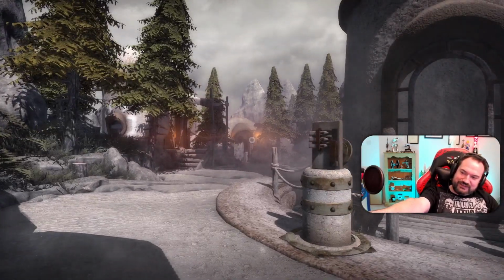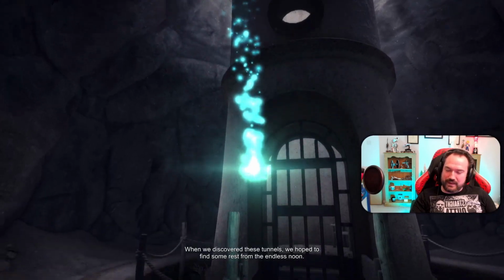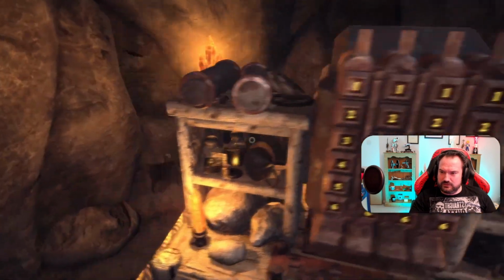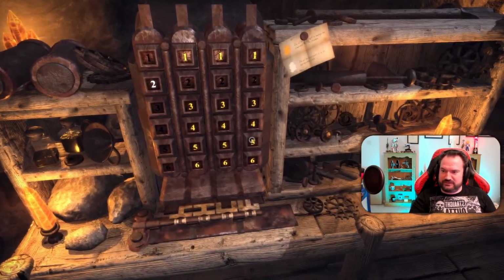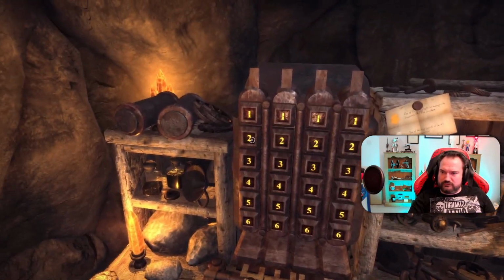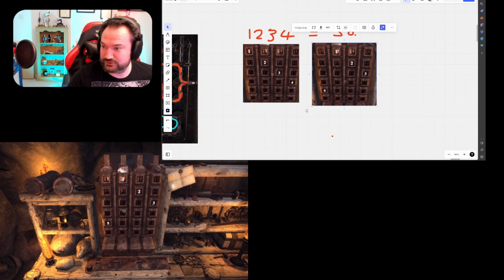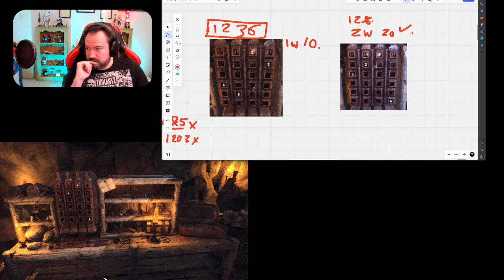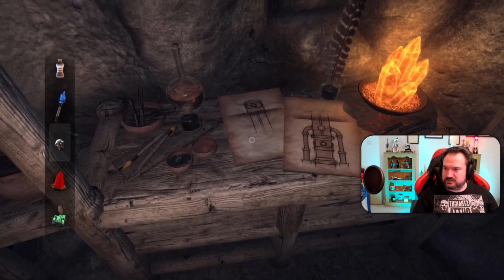Let's Play Quern: Undying Thoughts | Part 15 | Blind Puzzle Gameplay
Welcome back for part 15 of Quern - Undying Thoughts! The brilliant 3D puzzle game by Zadbox Entertainment!

Well we have... a thing? It's not the thing we were expecting, but it's definitely a thing of some kind! Is it a lid? Is it a box? Will we find out this episode?

You'll have to come and see!

Come and enjoy the cosy puzzle vibes!